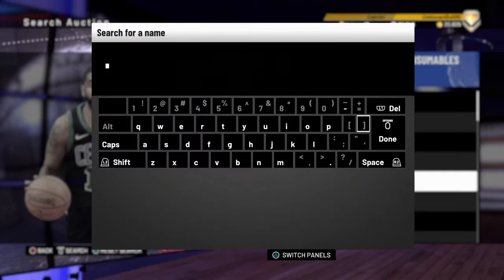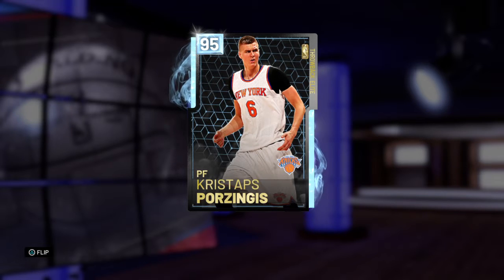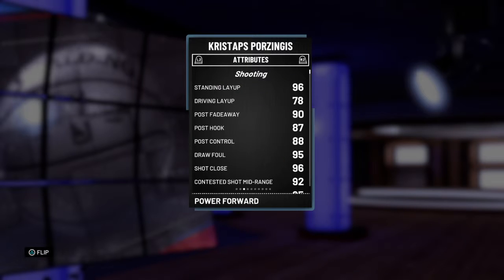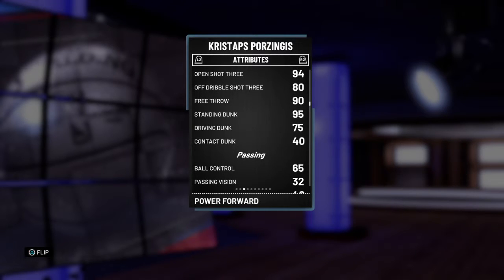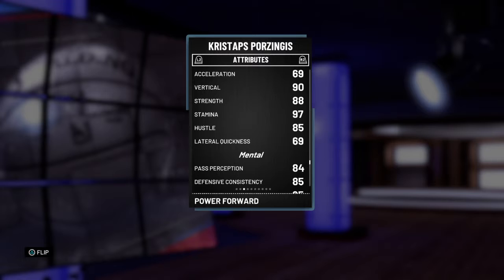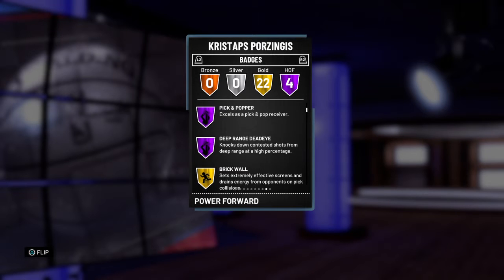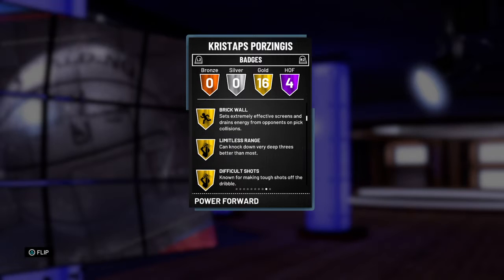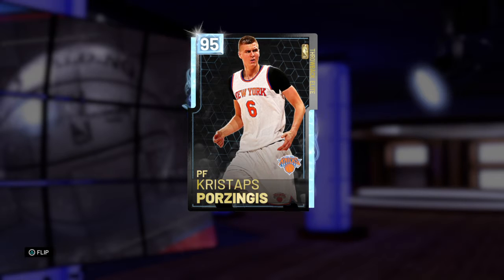NBA 2K19 Diamond Kristaps Porzingis Is Overpowered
NBA 2K19
I wish I could get this card